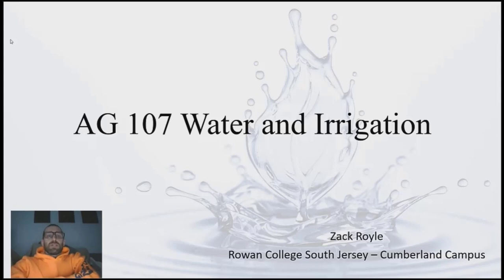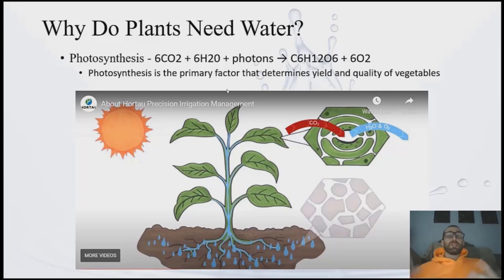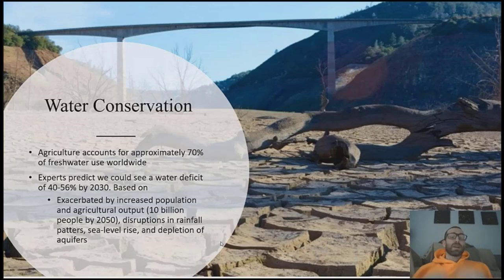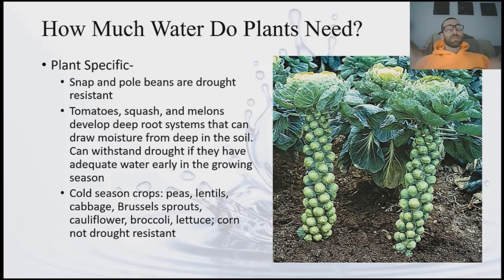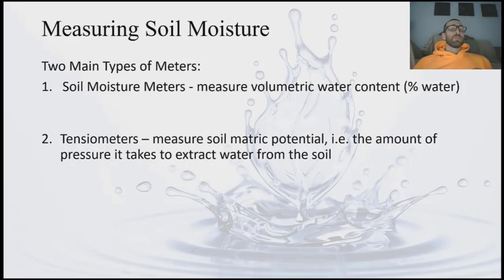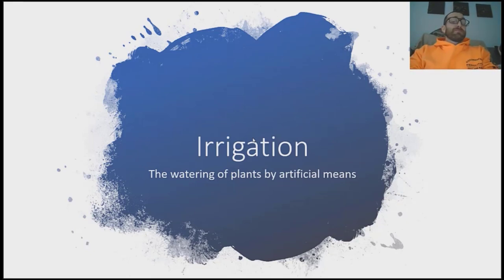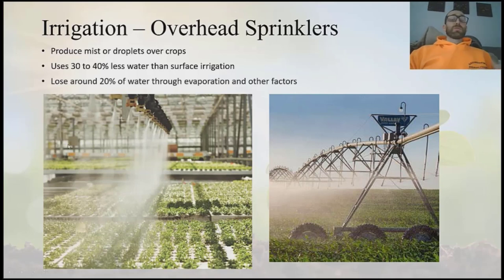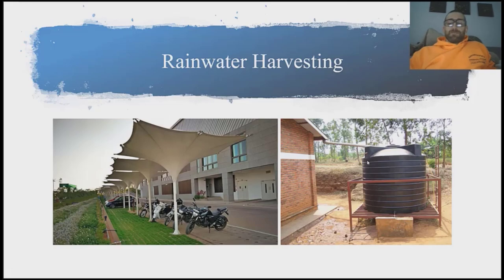Water and Irrigation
Why do plants need water? How much do they need? And how can we provide it to them in an efficient way?